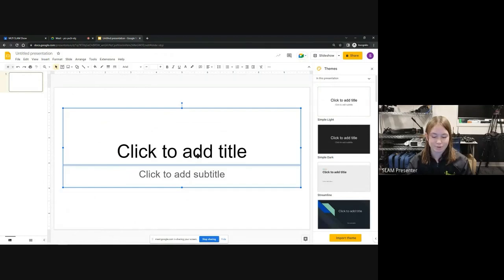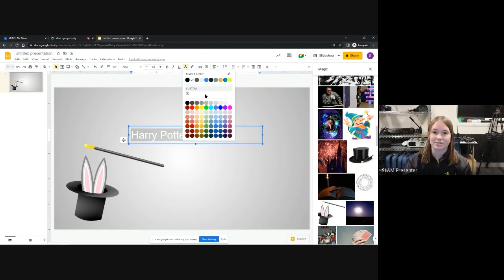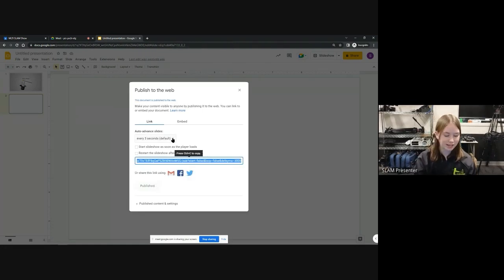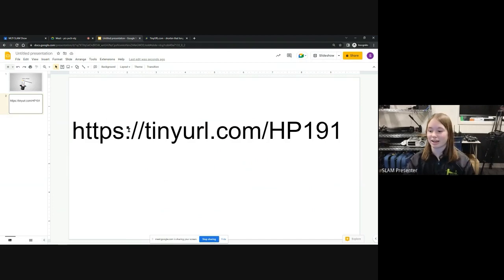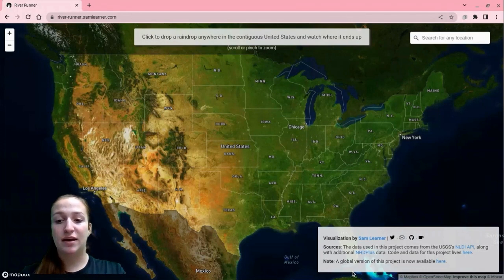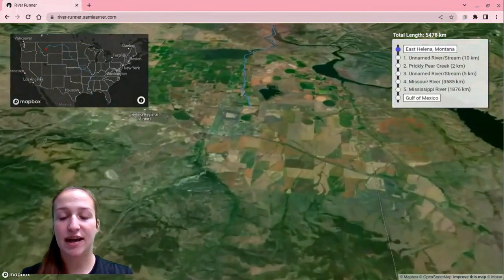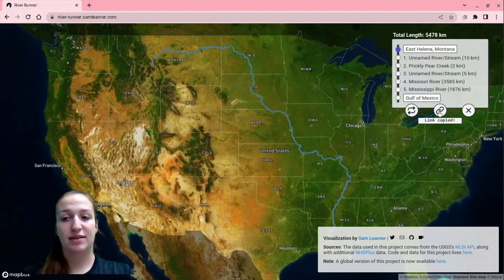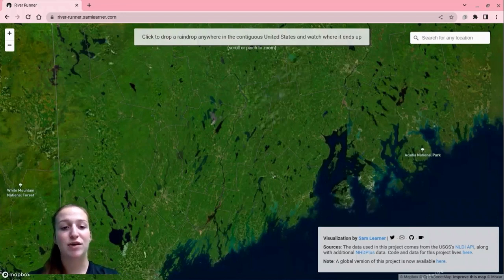Ep. 036 Creating Slideshows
Tips and techniques for creating a good slideshow.

Place a raindrop anywhere in the United States and follow it to the ocean!